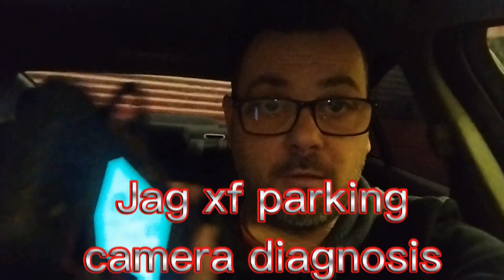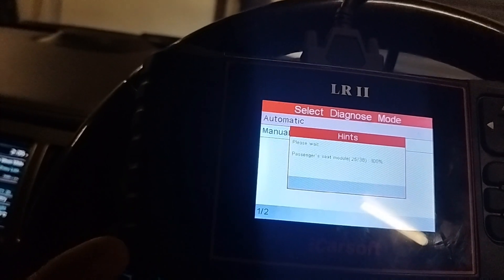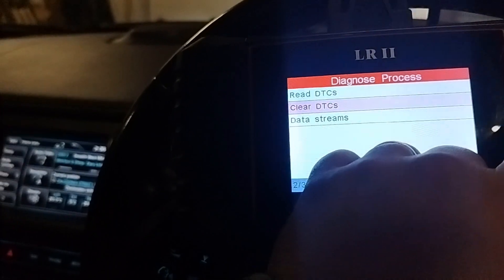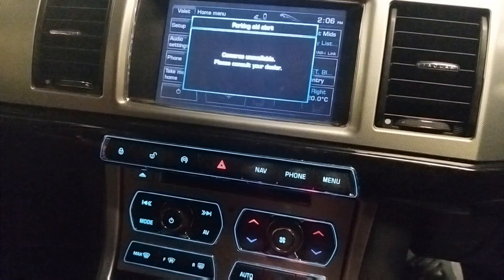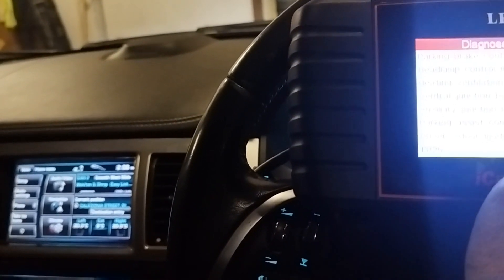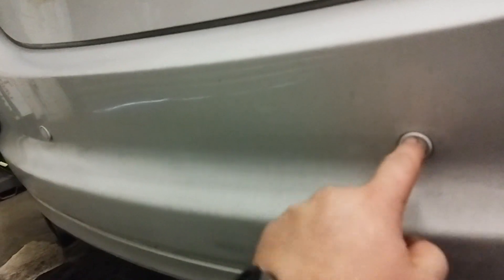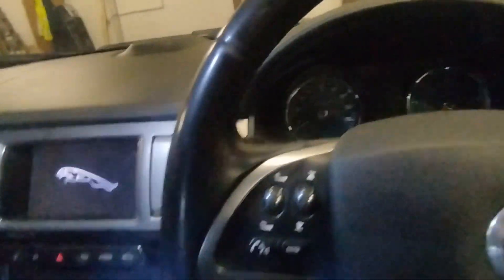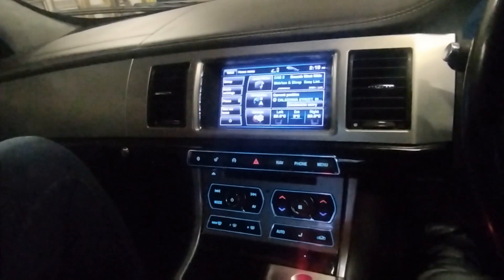jaguar xfs parking sensor camera diagnosis 3.0v6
my rear camera and parking sensor has a fault so I used the carsoft lr2 for diagnosis